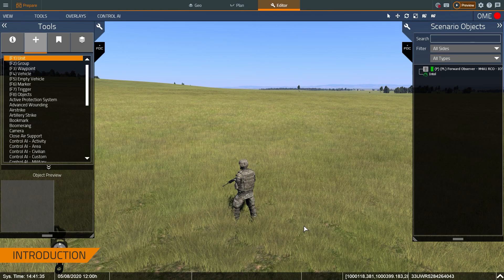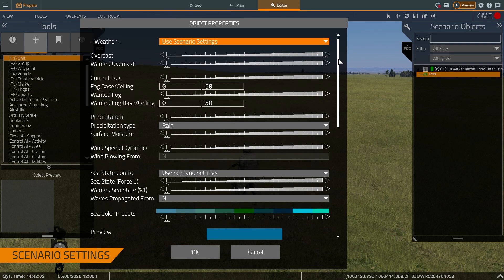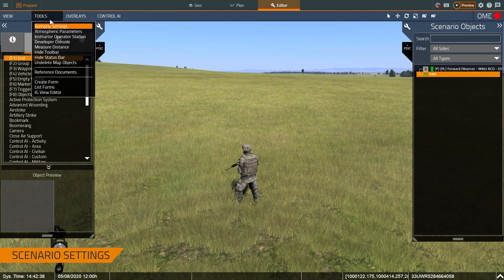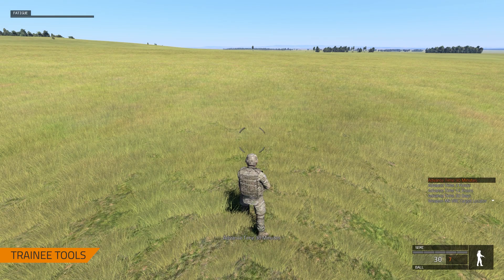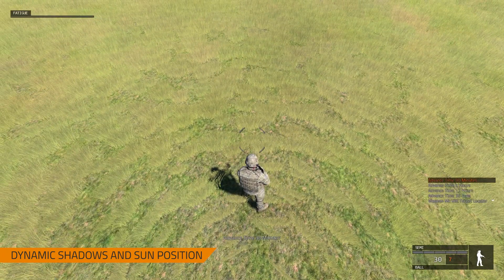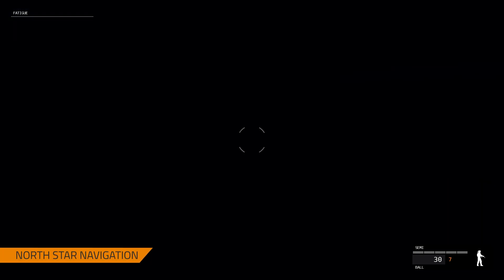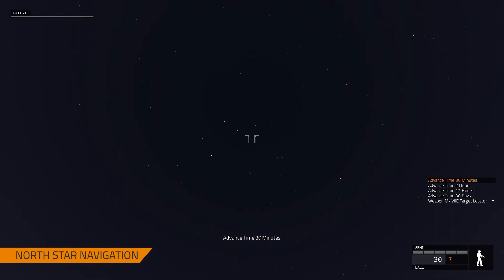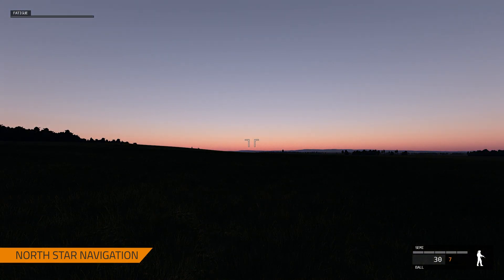VBS4 Instructor Series - Day and Night Navigation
VBS4’s Editor mode is a powerful tool that enables trainers and simulation administrators to build immersive and realistic training situations for many different uses including land navigation.

In this Instructor Series video, we cover some of the simulated equipment and capabilities that facilitate navigation training on the virtual Earth in VBS4 including adjustable time of day, dynamic shadows and sun position, and accurate star maps.

0:00-0:30 - Intro
0:30-1:30 - Scenario Settings page
1:30- 2:00 - Trainee tools
2:00-2:32 - Dynamic shadows and sun position
2:32-4:00 - North Star Navigation